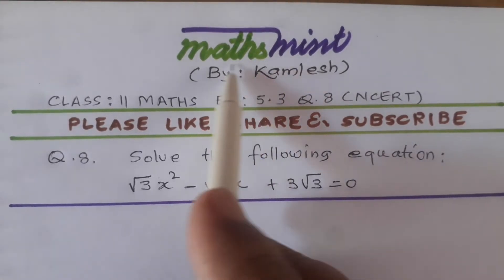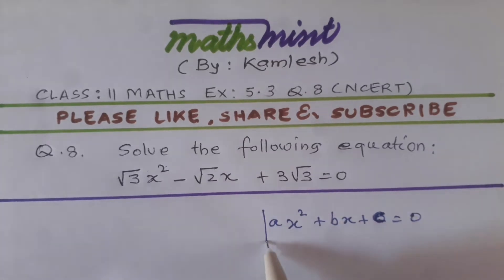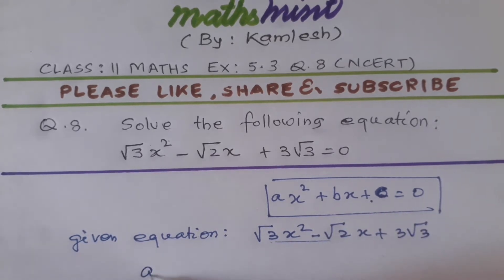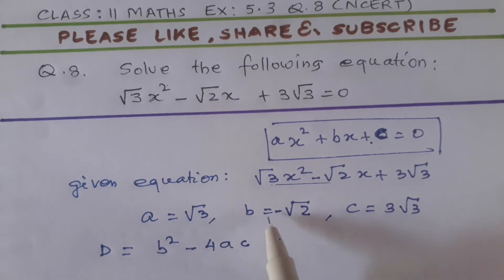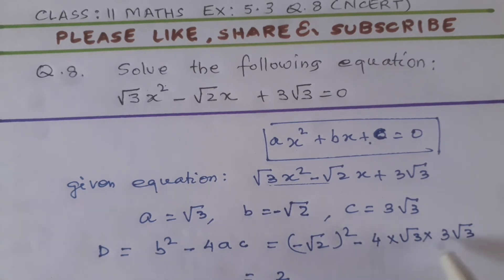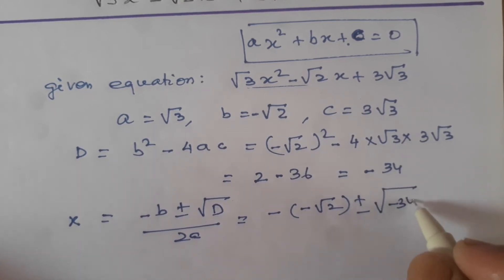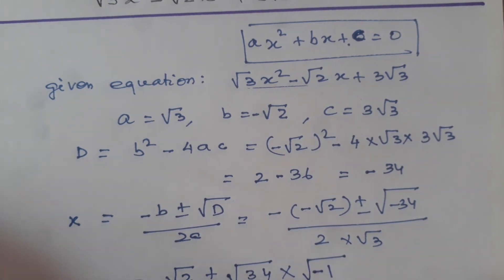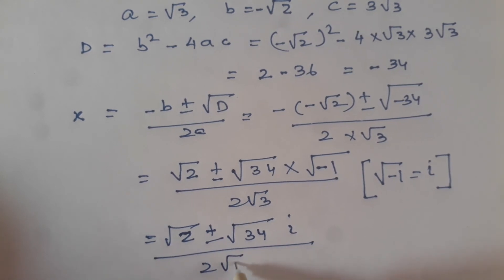Class 11 Maths NCERT Ex.5.3 Q.8 Chapter Complex Numbers and Quadratic Equations.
Solution of :  Class 11 maths Ncert Ex.5.2 Q.8 Chapter Complex Numbers and Quadratic Equations.

Mission: To provide quality education free to all anytime anywhere.

Hi! I am Kamlesh a maths teacher having an experience for more than twenty years teaching maths to Sr. Secondary students. The sums have been solved in very easy and simple way with clear explanation backed with underlying concepts so that students may grasp it forever.

CLASS 11

CLASS 10

Ch.Trigonometry

Ch.Quadratic Equations

 Ch.Polynomials

Ch.Circle

Ch.Surface Area and Volumes

Ch.Triangles

Ch.Coordinate Geometry

Ch.Arithmetic Progressions

CLASS 9